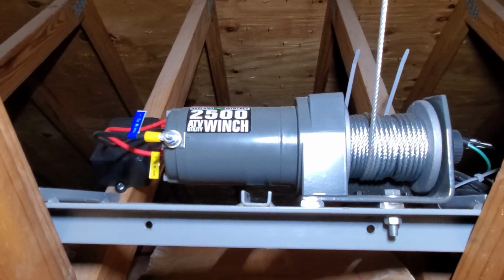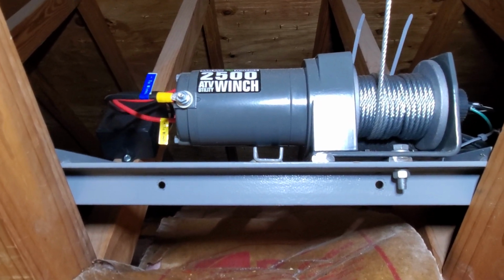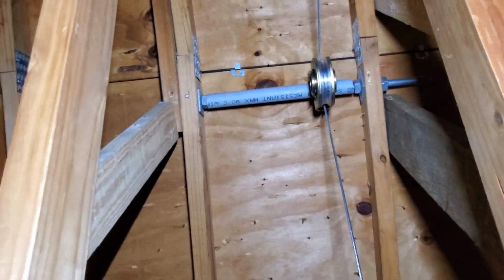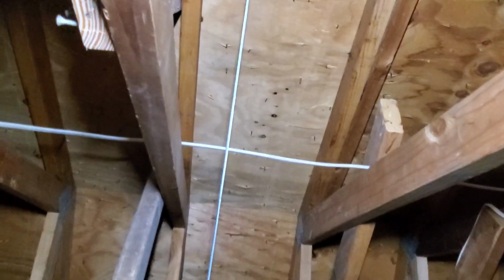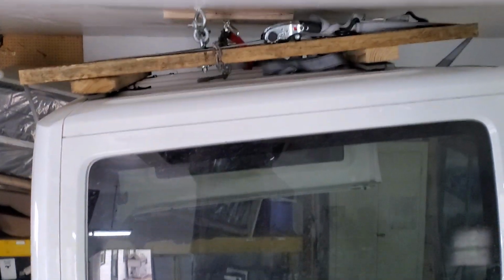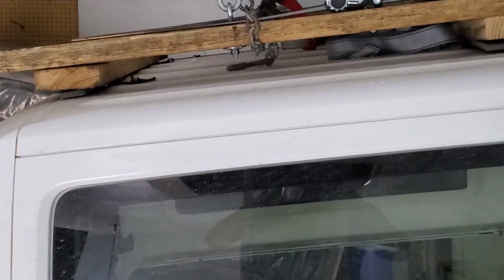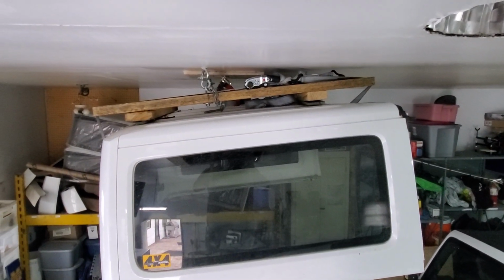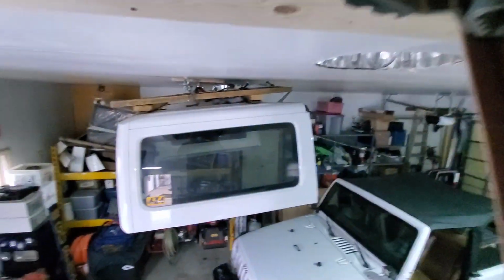Jeep wrangler top removal with a harbor freight atv winch and a snatch block. Part 1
Here's the system I came up with to take the top off my jeep wrangler jk. It's easy, fast and I can store it out of the way.